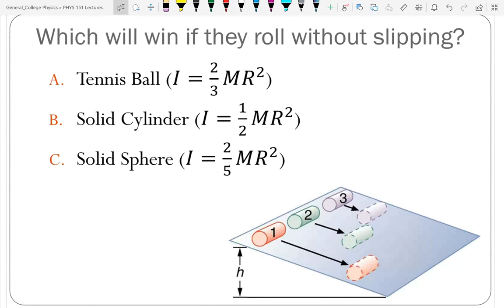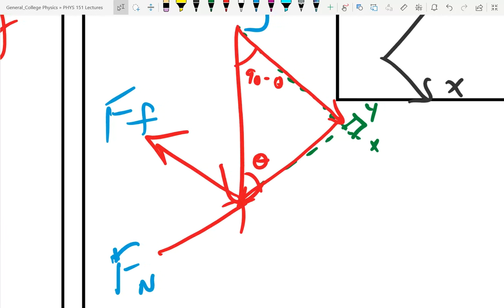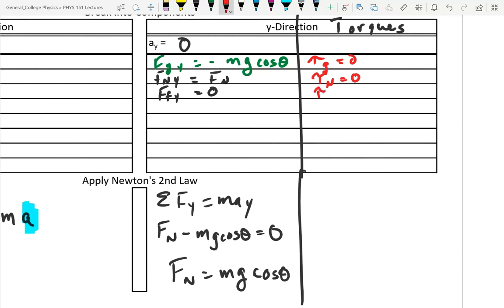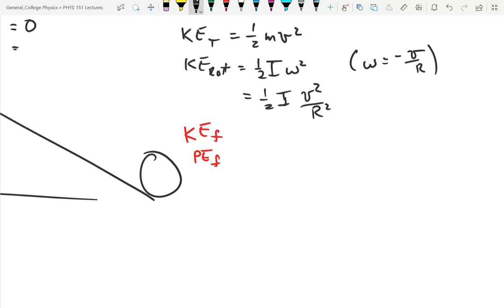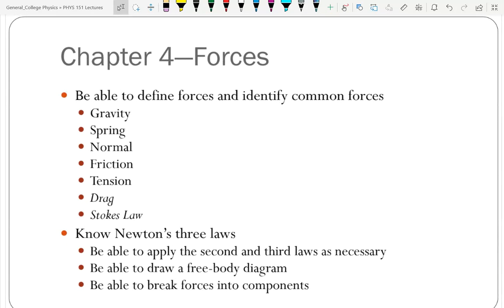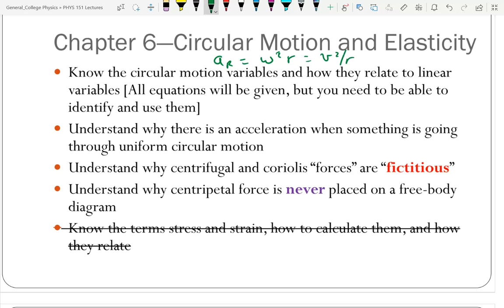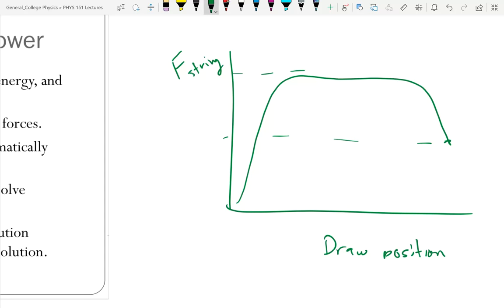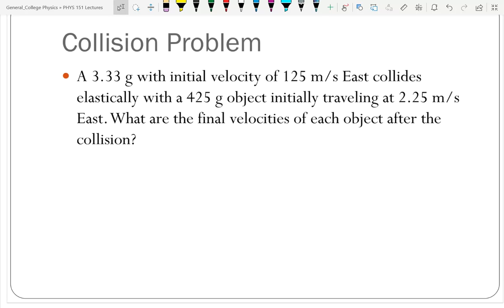PHYS 151 Lecture 20 Review for Exam 1 October 8, 2018